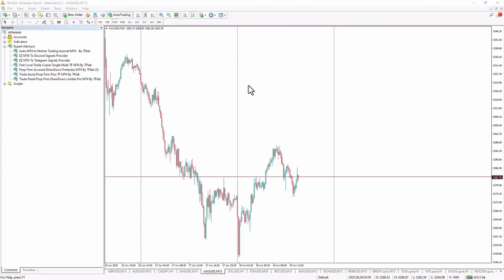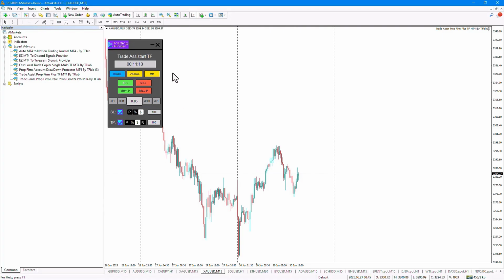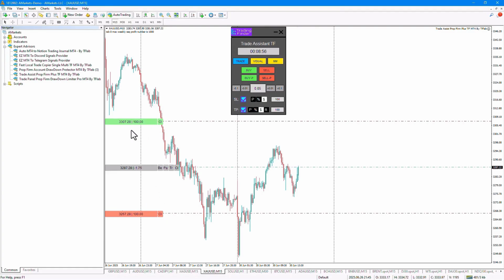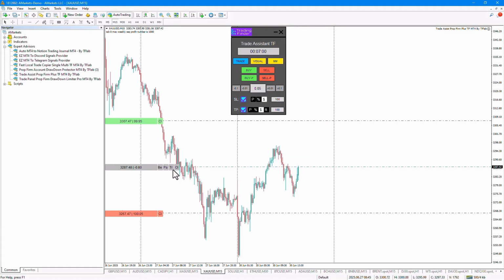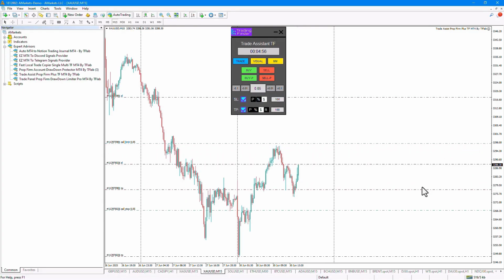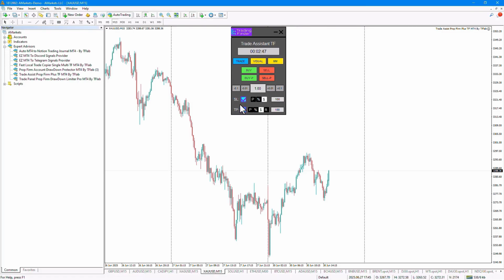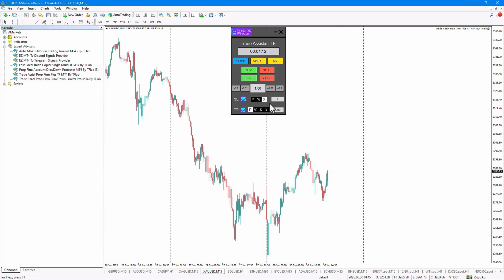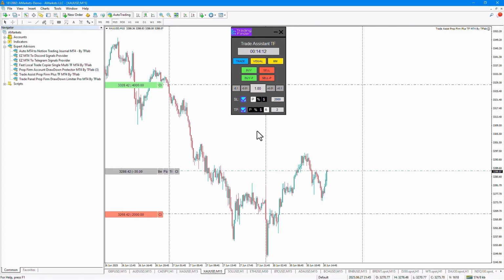♦️Trade Assist Prop Firm Plus TF Expert-TFlab - Trade Execution Tab #02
Trade Assist Prop Firm Plus: Unlock Your Funded Trading Potential

✨ Prop Firm Capital Protection Expert is a specialized MetaTrader tool by TradingFinder, designed for advanced capital protection, intelligent risk management, and swift trade execution.

00:00 intro
00:06 How to run the expert
00:18 Common tab
00:30 Inputs tab
00:57 Trade Assist TF
01:31 Close the expert
01:59 Trade Assist TF
02:13 Close all orders
02:29 Buy trade
02:39 Sell trade
02:50 Move the levels
03:50 Break Even
04:45 Partial Close
05:18 Close
05:54 Buy Pending
06:49 Sell Pending
07:36 Trade Entry Volume
08:54 Stop Loss and Take Profit Levels
09:57 Risk to Reward